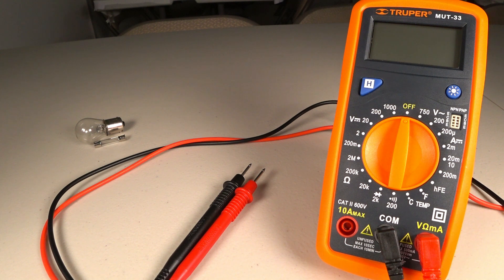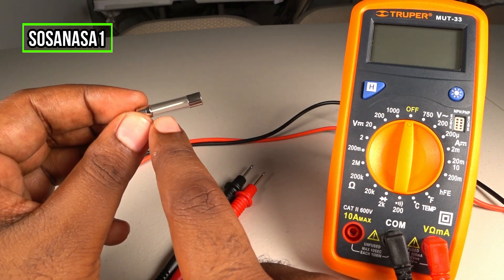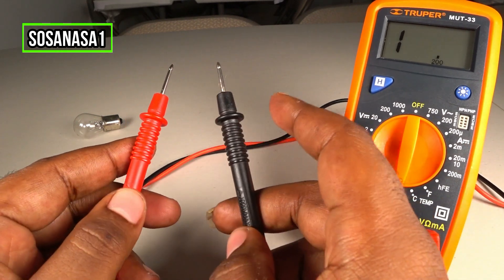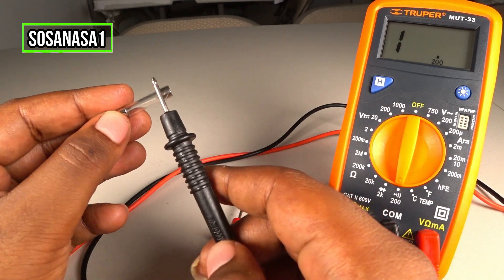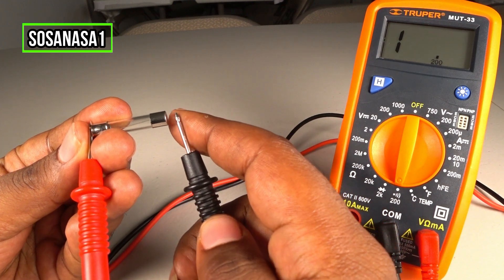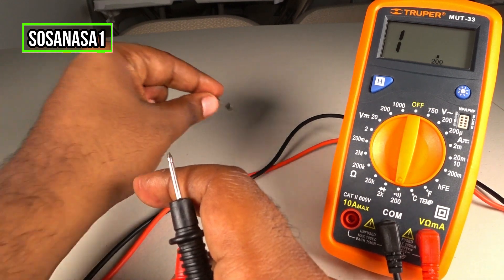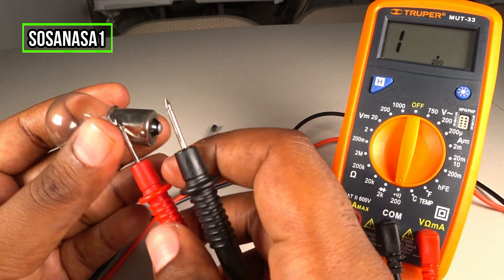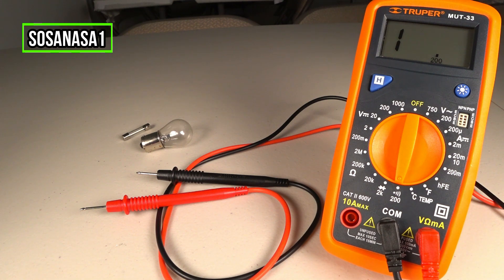How To Test a Fuse Using a Multimeter / Tester